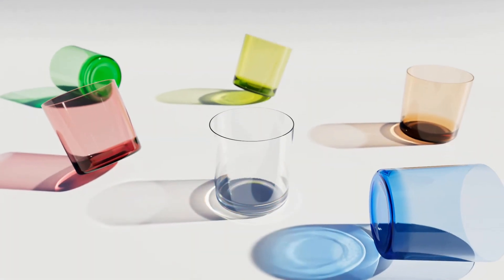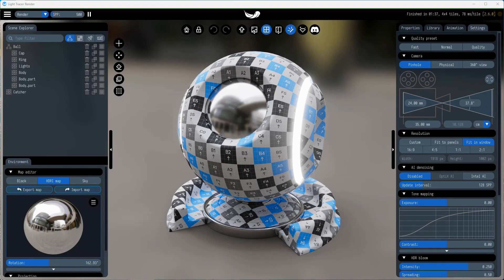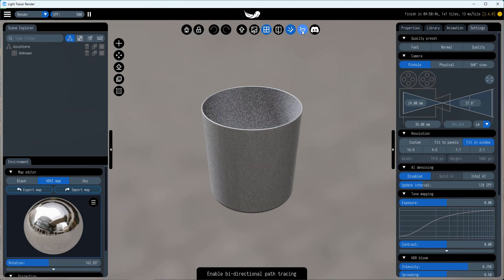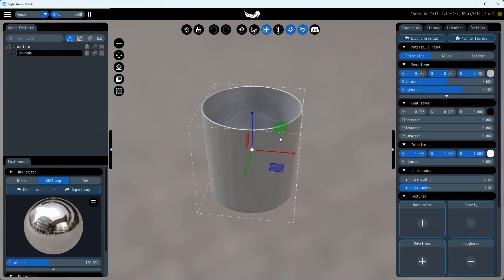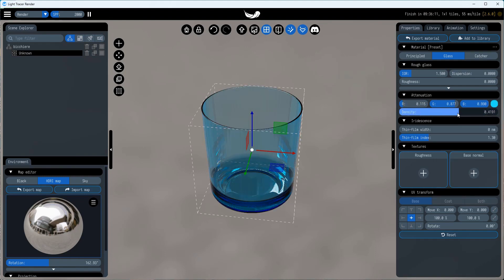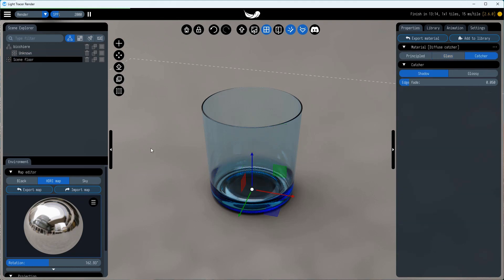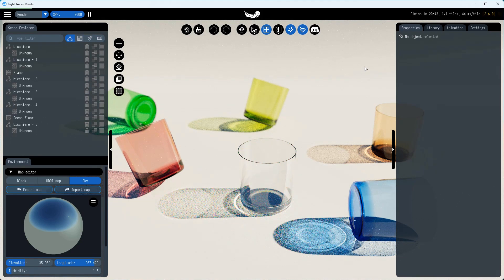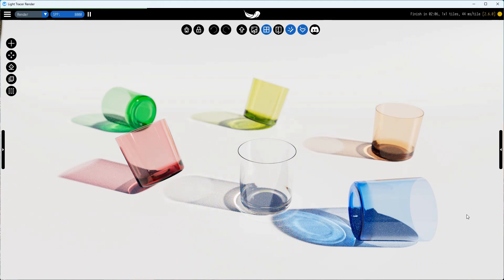How to use new Caustic mode in Light Tracer Render 2.6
Hi there! Meet the new Caustics mode in Light Tracer Render. It’s an important feature if you need to render photorealistic glass, gemstones, or other reflective or refractive objects that can focus the light.

Use Light Tracer Render to do your first steps in 3D rendering